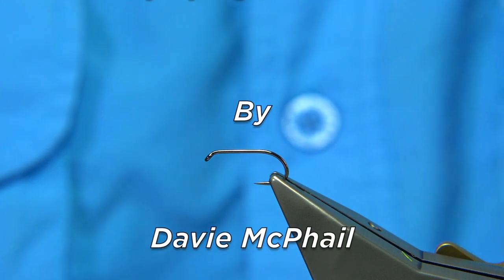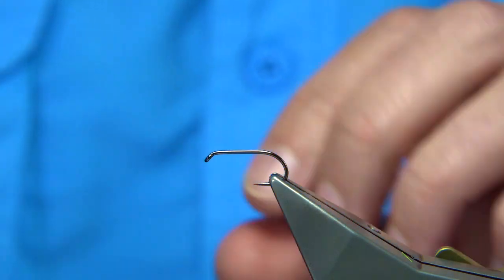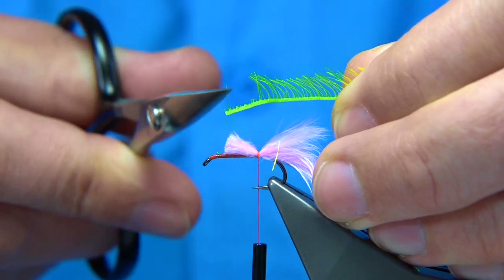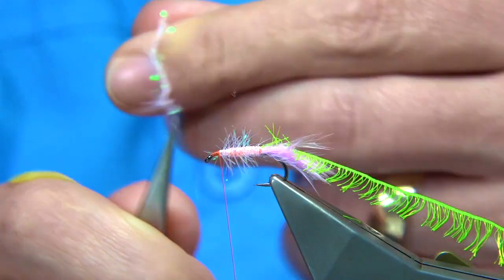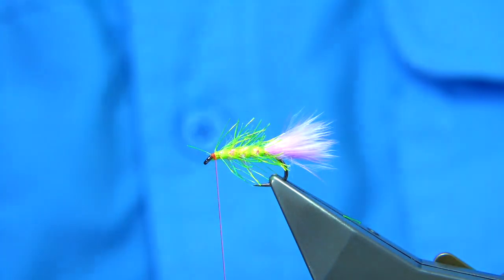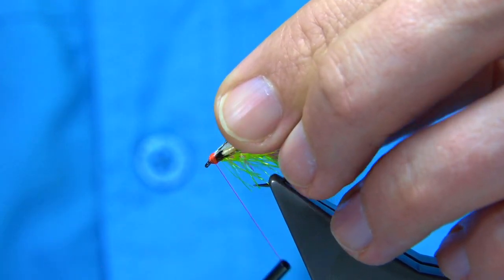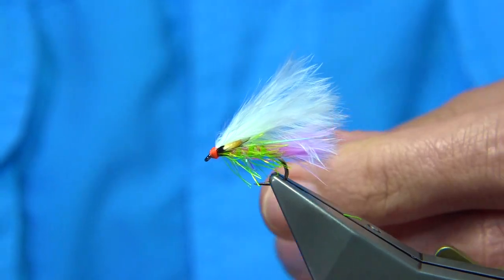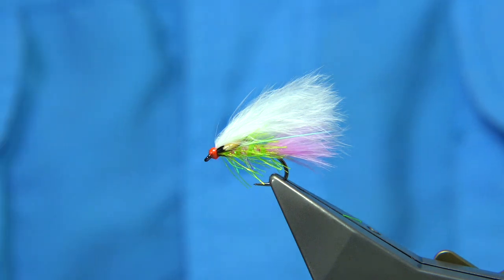Tying a Pseudo Hackle Candy Cat (Variant) by Davie McPhail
Materials Used;

Hook, Fulling Mill Competition Heavy Weight Black size 10
Tail, Candy Pink Marabou
Rib, Chartreuse Pseudo Hackle
Body, Candy Micro Fronz
Wing, White Marabou and Pearl Mirror Flash
Eyes, Jungle Cock
Head, Fire Orange